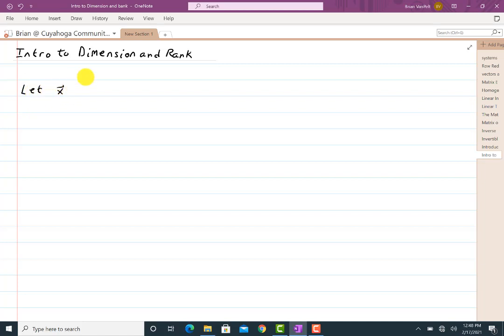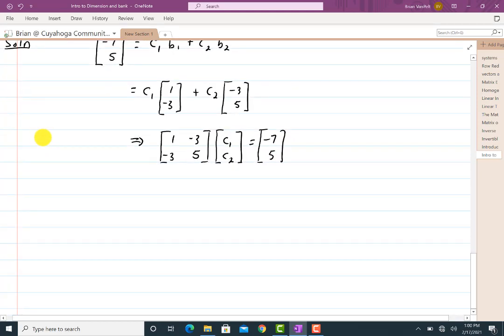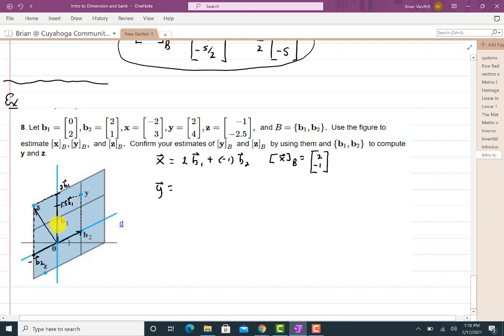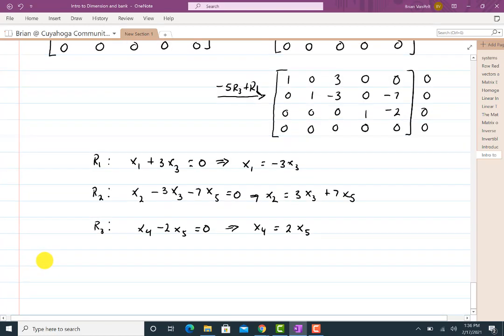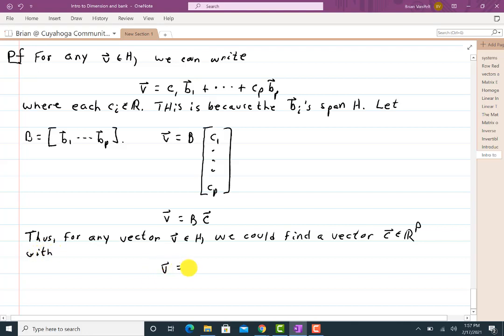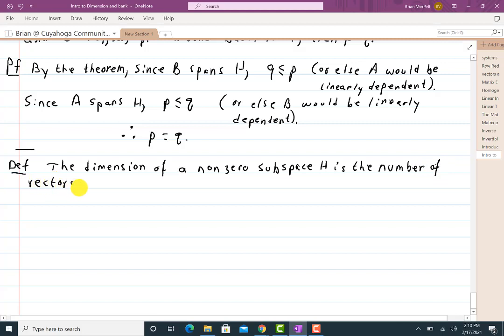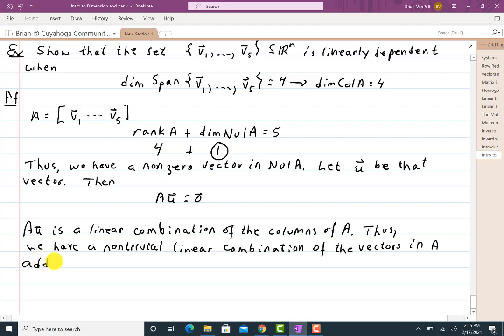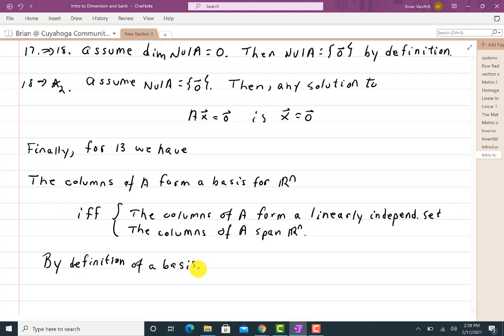Intro to Dimension and Rank